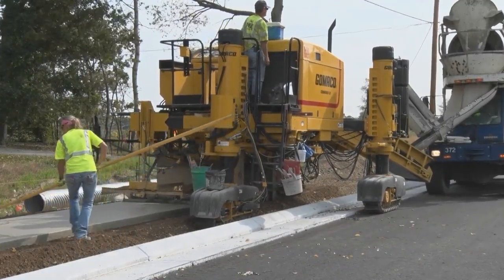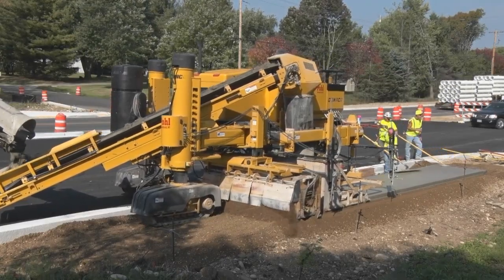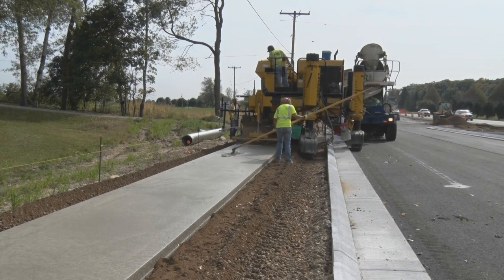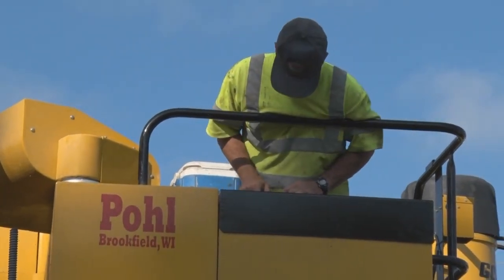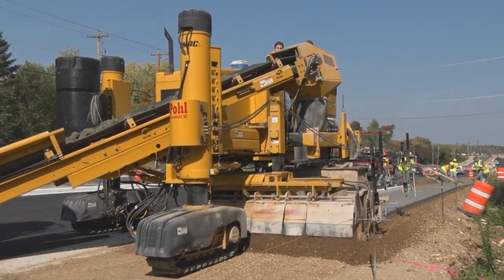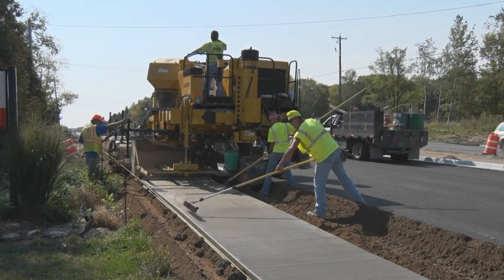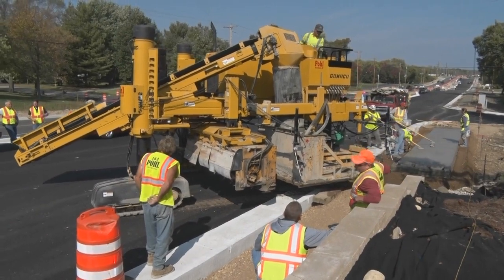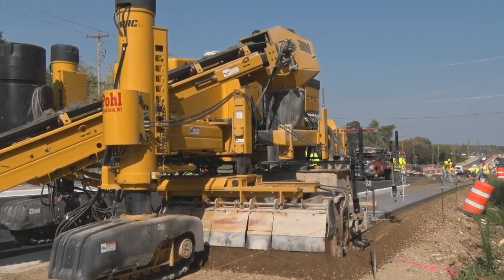GOMACO Next Generation Commander III Concrete Slipform Paver, Sidewalk Paving